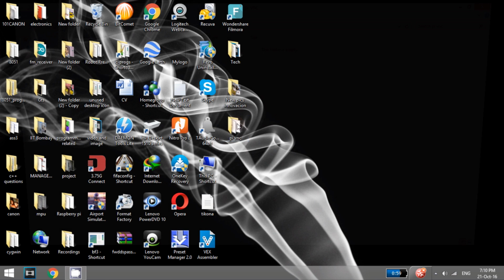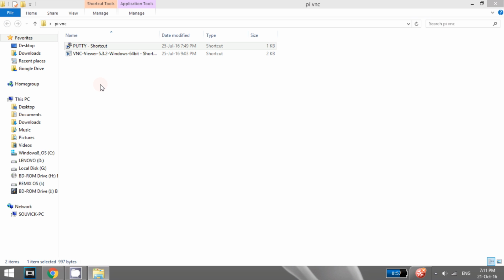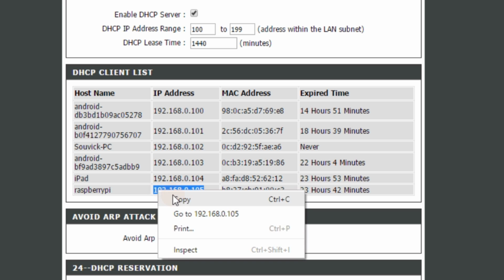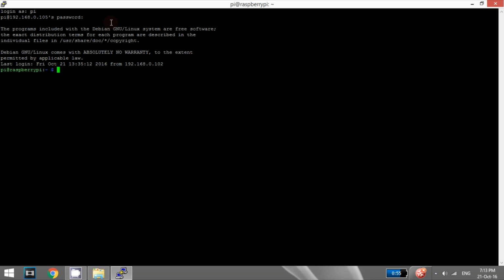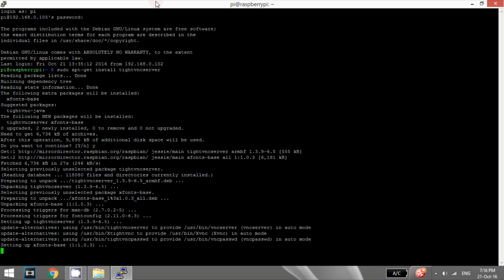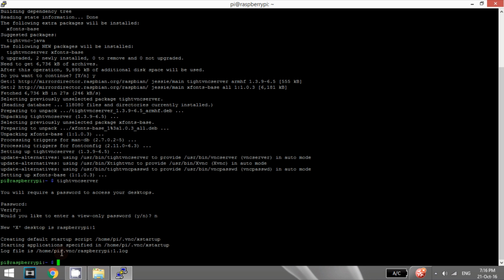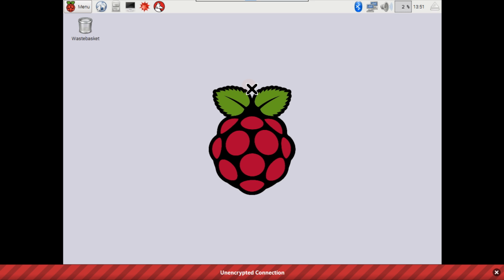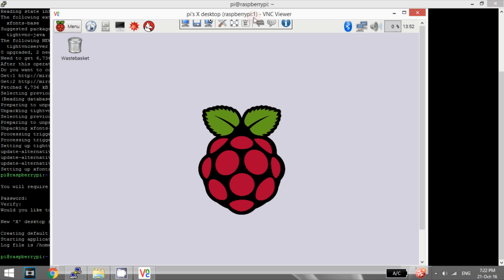How to use Windows laptop as monitor for Raspberry Pi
Hey guys, we are back with another video regarding Raspberry Pi and in this video, we have discussed on how to use your Windows laptop as a monitor for Raspberry Pi. It's pretty simple and I hope you will like it.

If we get a hand on Windows Phone, then we will definitely try to give a quick demo on it.

The instructables post with detailed description about this topic -